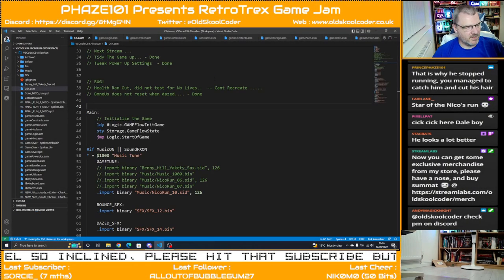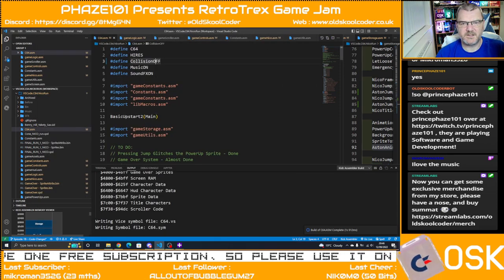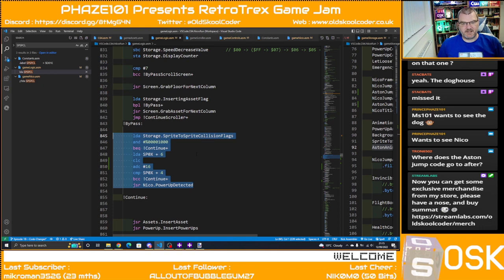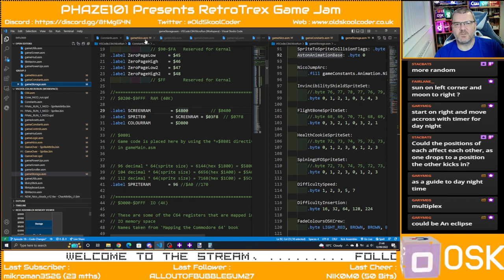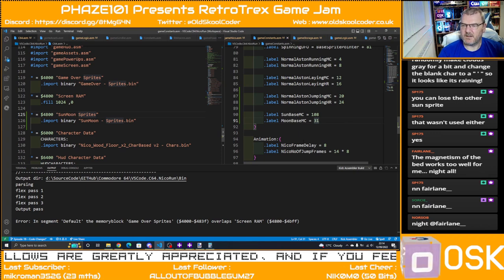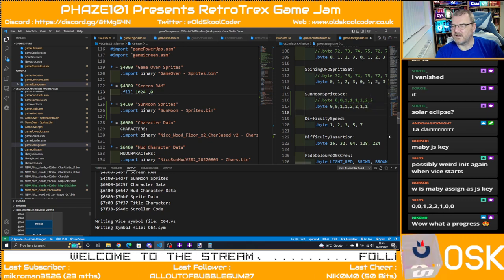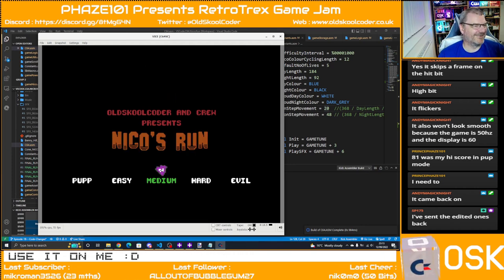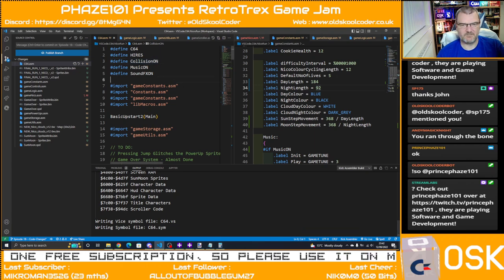Tutorial 47 : 19 - RPI Retro Game Jam "Nico's Run" (6502)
In this series we take part in the Phaze101 / Retro Programmers Inside (RPI) Game Jam, The challenge consists in creating an identical or original version of the most famous Google Web Browser game, that is Google Trex

The challenge is just a way to have fun with our beloved retro computers, so let's bring Google Trex to your favourite retro machines. Most of us has played the game on your favourite Google Browser so why not build and play it on your favourite retro computer? So, Yes, We Picked the Commodore 64 :D

This stream took place on 12th Sep 2022

Forum : forum.OldSkoolCoder.co.uk

Stuart Hurst

Juergen Pichler
Mark Shepard
Raven

HybridGrid
Adam Sommer
Gregor Gramlich
Amok
Docster
AndyMagicKnight
Stacy Bates
Mikroman
Zsolt Tarczali (Hasenbeck)
Jimib5150
Lxg
Tomi Suominen AKA FaiRLane
Adam Twine
TwitchIgor
Dale Andrew Darling
GaryMeg
Spiro Harvey
Randy LeJeune
Douglas Acheson
Wayne Bushby
Matthew Warren
Mikroman
Roysterini
James Taylor
Xavier L

John DiLiberto
Peter Martin
Karl Tylman
Ben Wood
Michael Nielsen
Justin
Antonio Bianchetti
Jesus Garcia
Pagetable.com
Stuart Garnham
Zerfall
Phaze101
Edi Frankovic
RetroSteve
Lycoris4
Mark Kaufmann
David Pickford
Wayne Bushby
Daz Barthram
MadZ28
Chris Lidyard
RikTrick
Tron
Rob van der Wiele
NorSOB
Riccardo Bocci
NilsRetro
Rodrigo Vidal
TJ Johnston
Pav Gill
CBMeeks